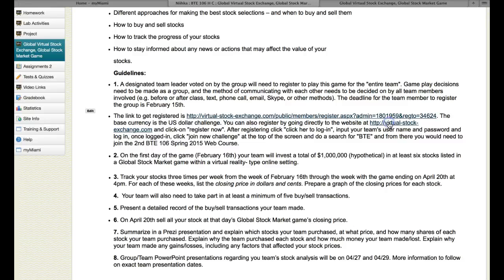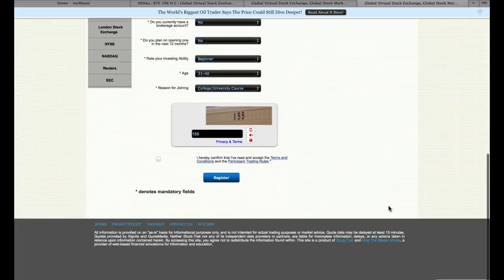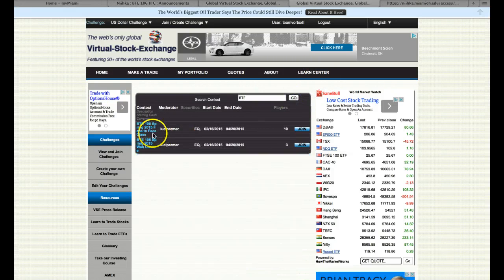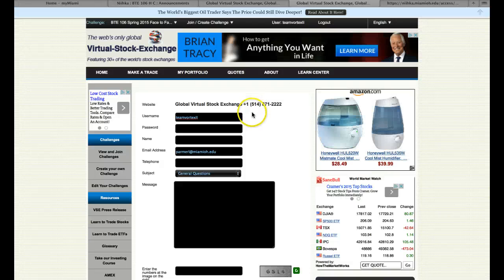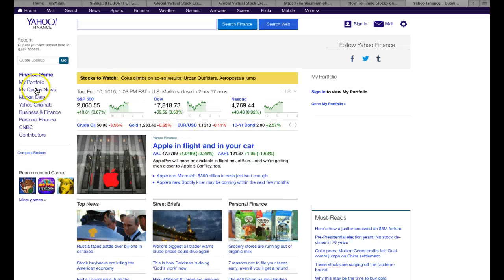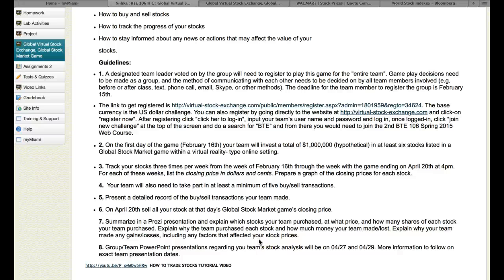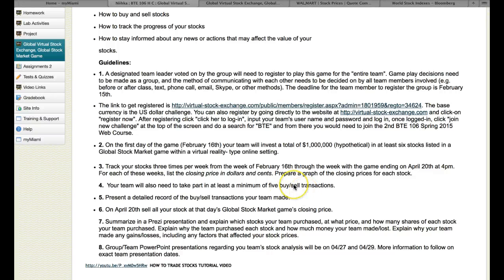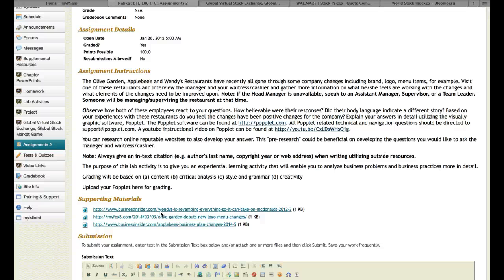global stock market game F2F